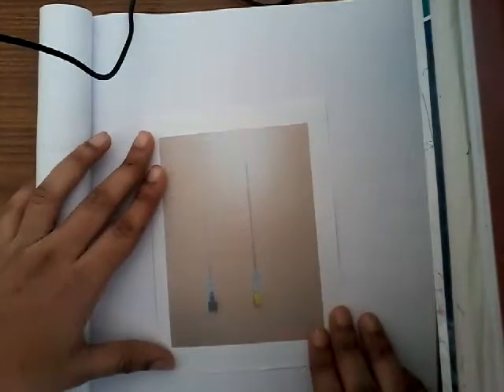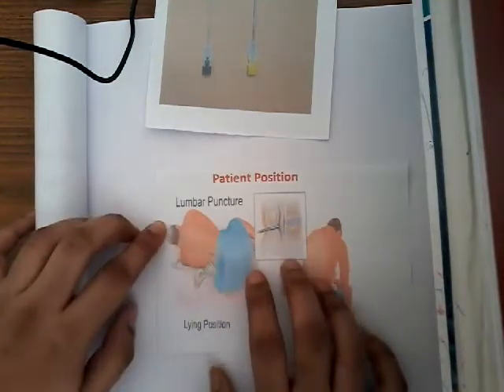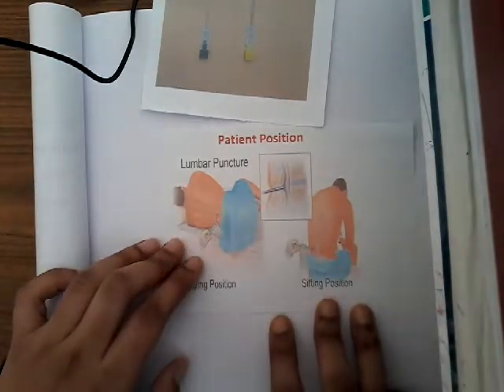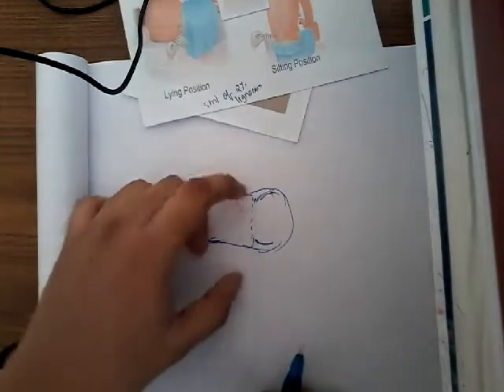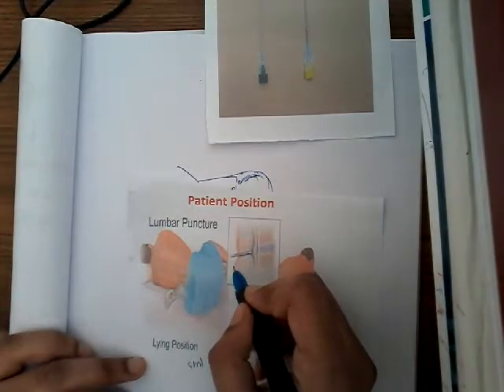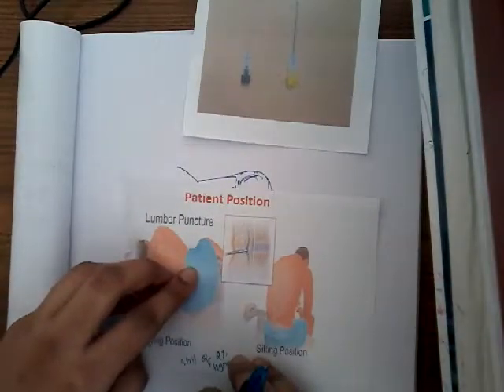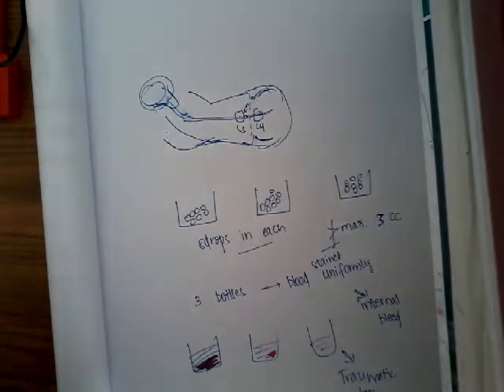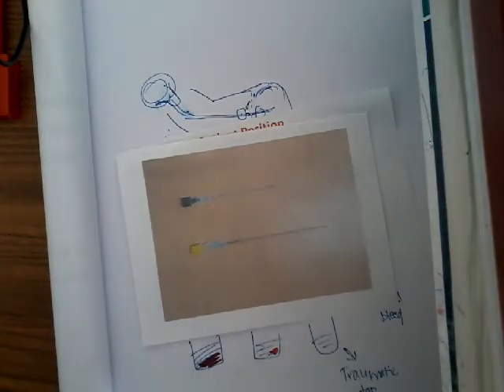Lumbar puncture needle || Medicine